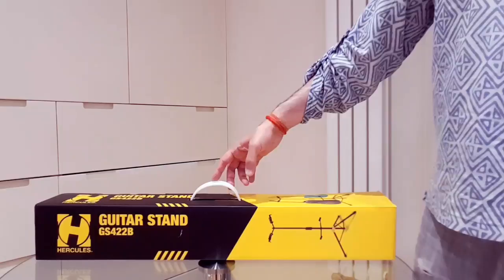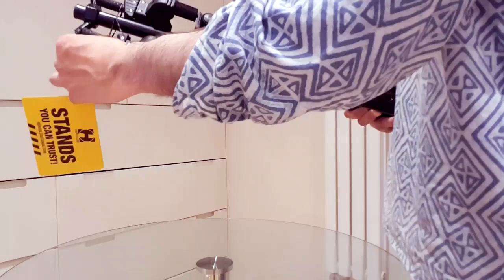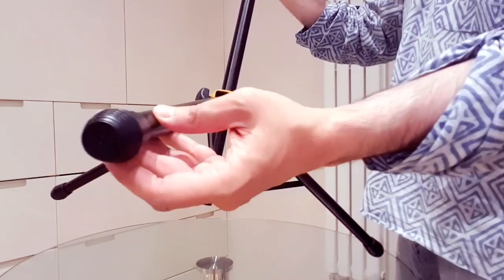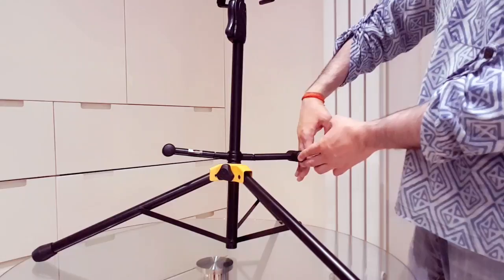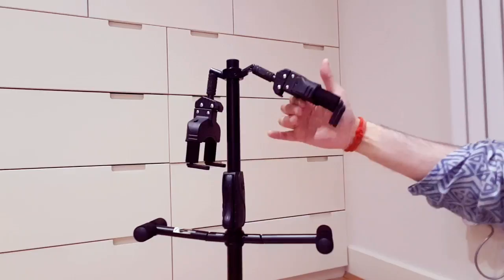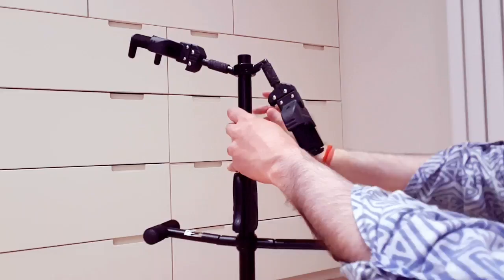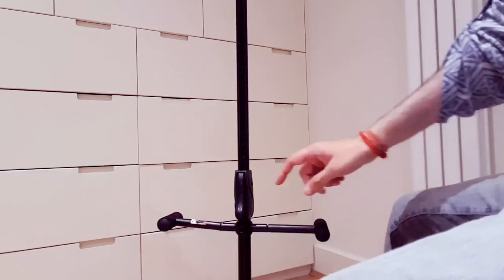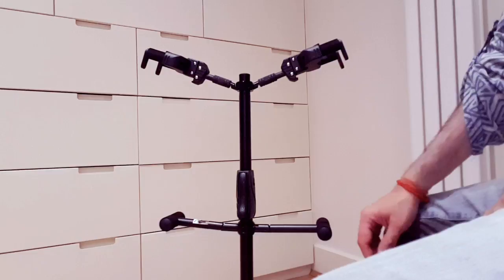Dave Sharman : Hercules Guitar Stand GS422B Unboxing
Unboxing video for the Herculeso GS422B double guitar stand.

There's also plenty of great stuff on my official website, where you can access mp3s, tabs and 1-2-1 guitar lessons!

Thanks so much for stopping by, hope you enjoy and please share ... peace